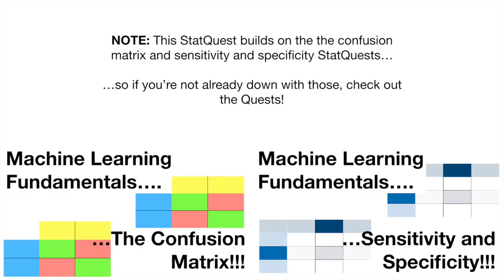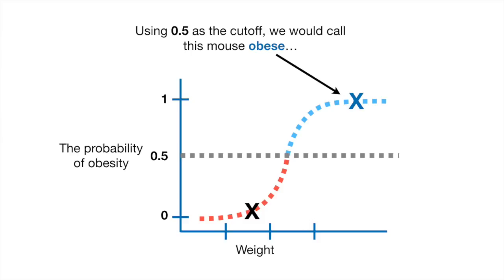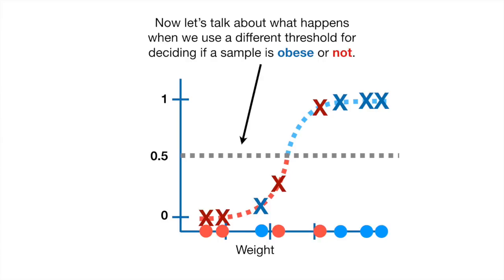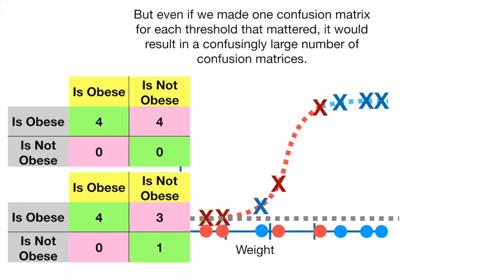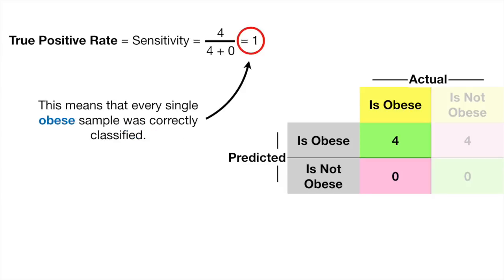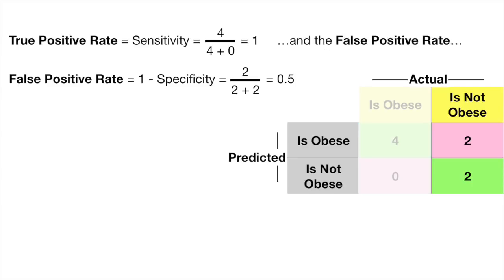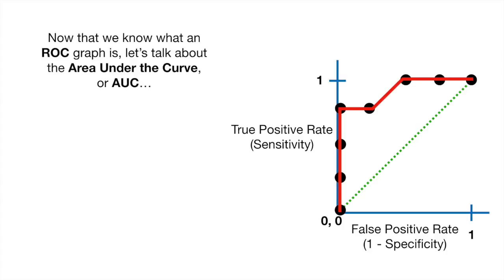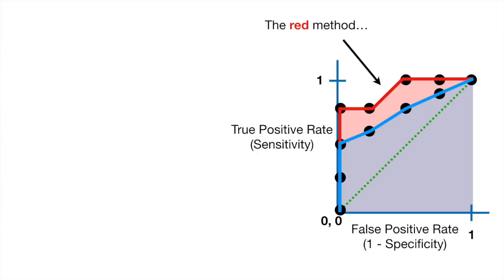THIS VIDEO HAS BEEN UPDATED SEE LINK BELOW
NOTE: At 8:24 in this video there is a typo and I incorrectly labeled the True Negatives. It should read (and say), "True Negatives are correctly classified as _not_ obese". I will correct this as soon as YouTube allows me to.

ROC (Receiver Operator Characteristic) graphs and AUC (the area under the curve), are useful for consolidating the information from a ton of confusion matrices into a single, easy to interpret graph. This video walks you through how to create and interpret ROC graphs step-by-step. We then show how the AUC can be used to compare classification methods and, lastly, we talk about what to do when your data isn't as warm and fuzzy as it should be.

There is an error at 8:24: True negatives should be “correctly classified as _not_ obese”. Oops!

NOTE: This video assumes you already know about

...and the example I work through is based on Logistic Regression, so it would help to understand the basics of that as well:

...or...